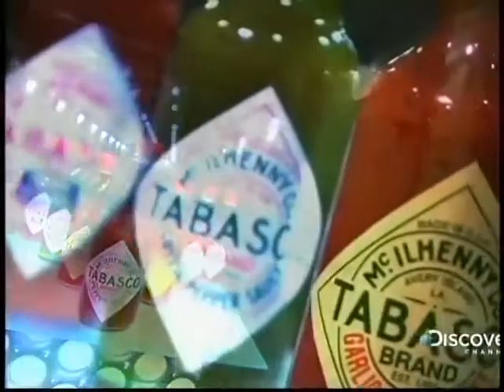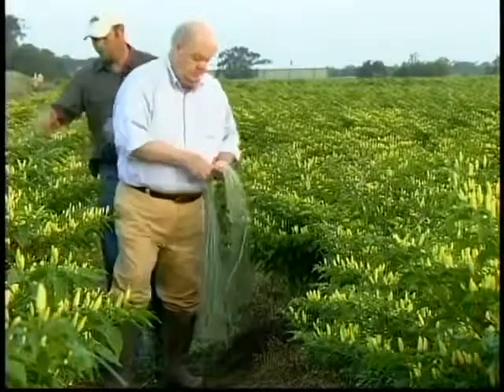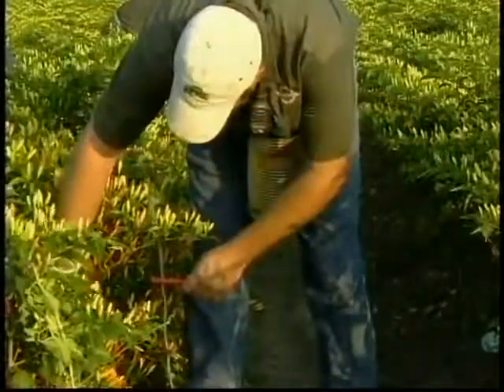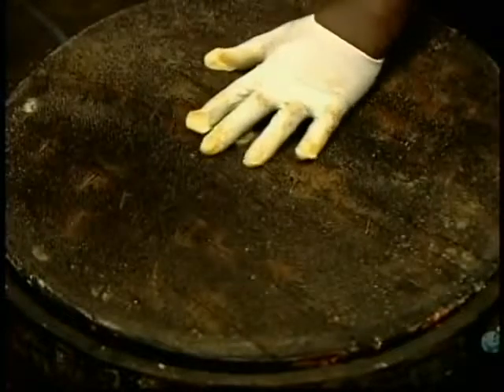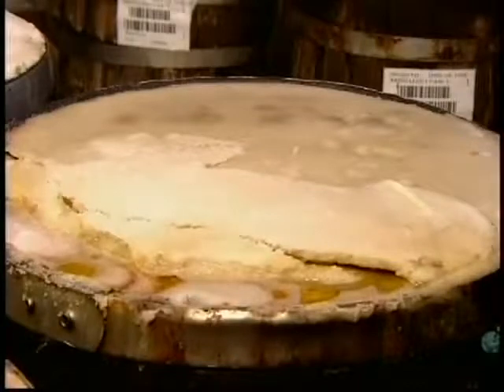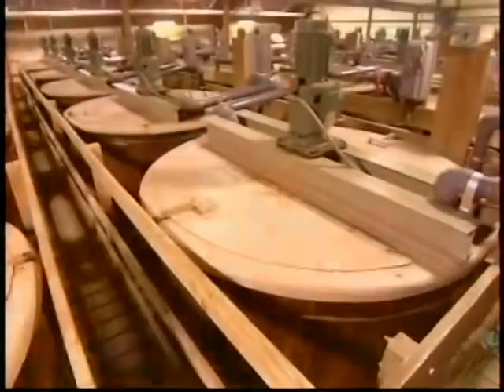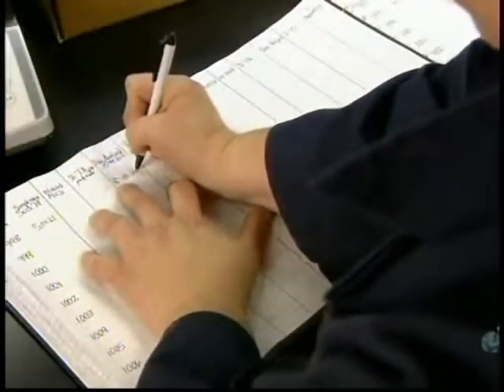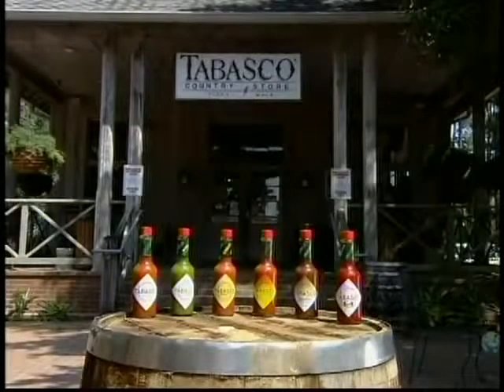How It's Made - Tabasco